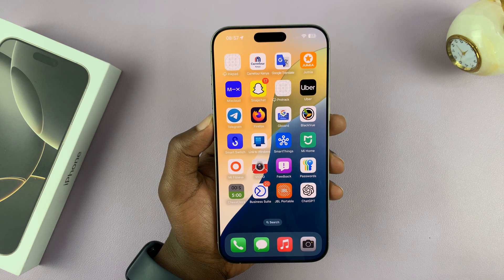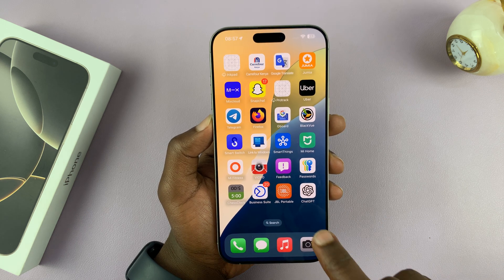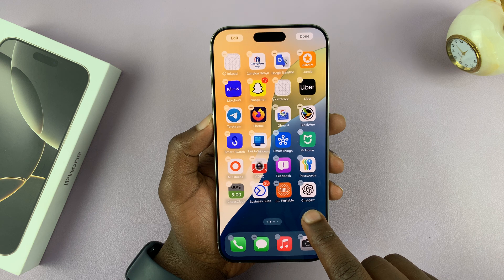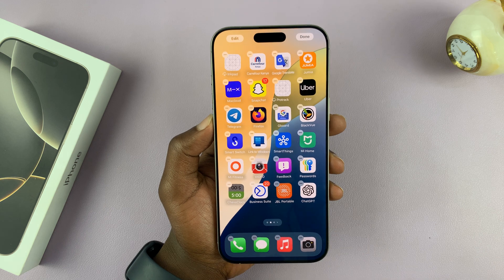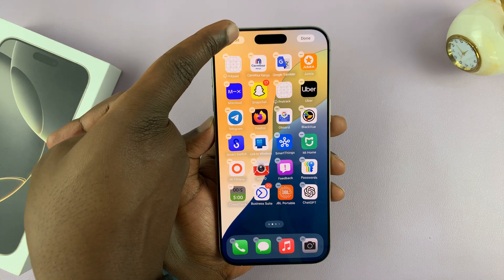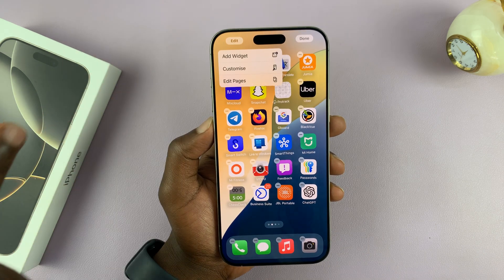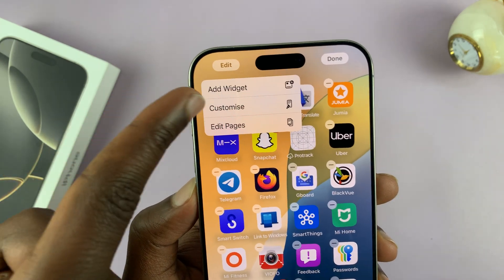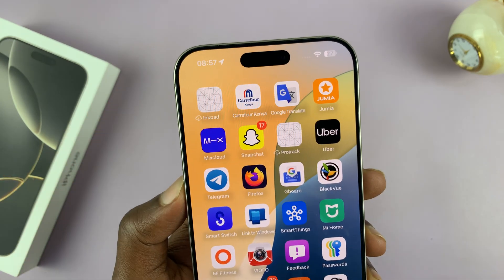How To Enable Dark Mode App Icons On iPhone 16 / 16 Pro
Learn How To Turn ON Dark Mode App Icons On iPhone 16 & 16 Pro.

With the release of iPhone 16 and 16 Pro, Apple continues to enhance the user experience with features like Dark Mode. This article will guide you through enabling Dark Mode and adjusting your app icons for a cohesive look.

How To Enable Dark Mode App Icons On iPhone 16 (Turn ON Dark Mode App Icons iPhone 16 Pro)

Access Home screen editor
Tap on Edit
Select Customise
Tap on Dark

Cell Phone Tripod Adapter